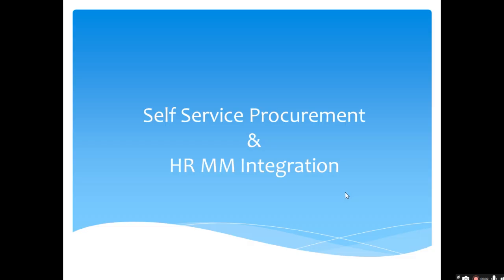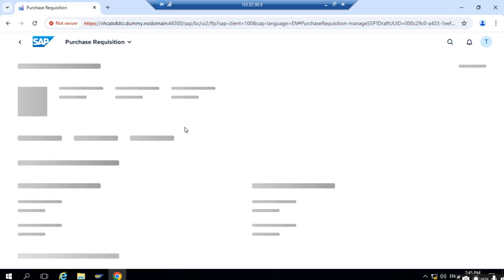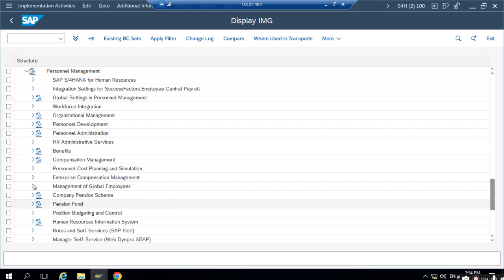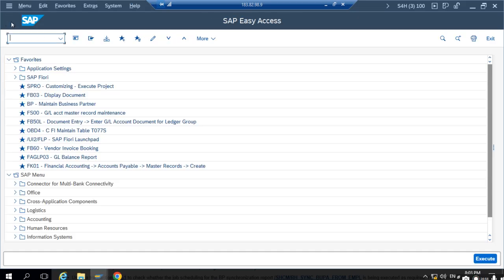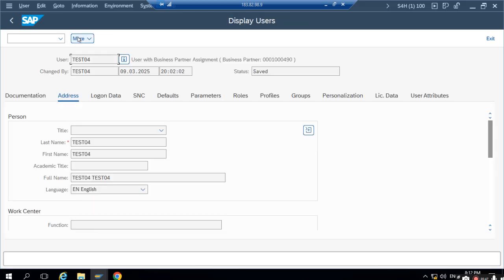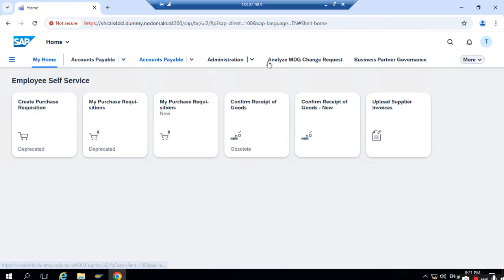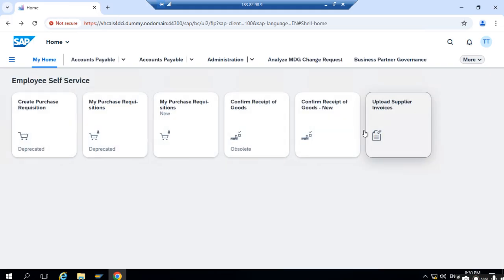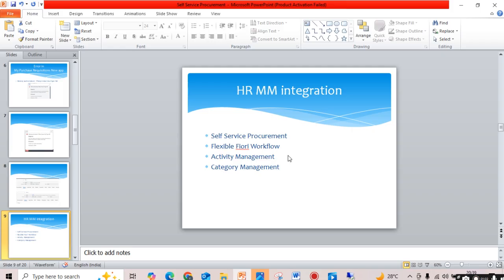Self Service Procurement and HR MM Integration Importance in Sourcing and Procurement Fiori apps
Create Purchase Requisition F1643 Deprecated
My Purchase Requisitions F1639 Deprecated
My Purchase RequisitionsNew F1643A
Confirm Receipt of Goods- New F4489
Upload Supplier Invoices F2452
Errors:
Requestor is not authorized for purchasing organization XXXX
Requestor is not authorized for plant XXXX
Requestor is not authorized for purchasing group XXX
Missing authorization: PReq Create: Doc.Type NB

Self Service Procurement
Flexible Fiori Workflow
Activity Management
Category Management
Lean Service Procurement